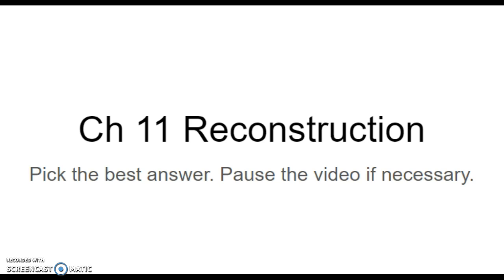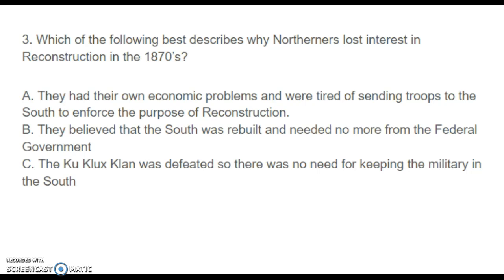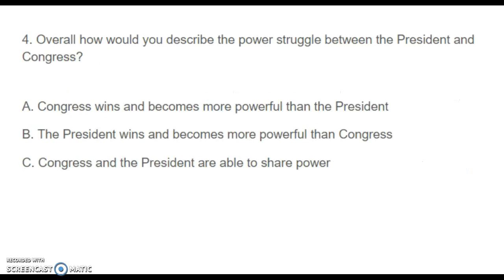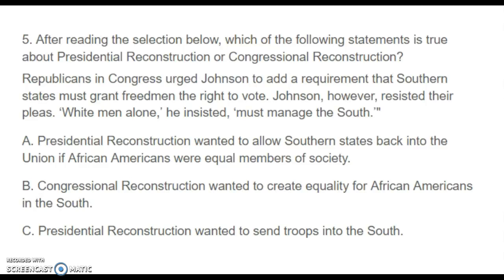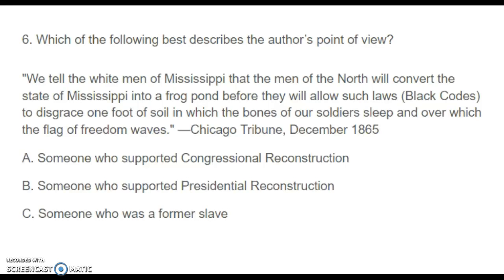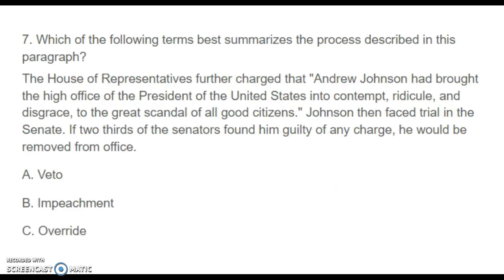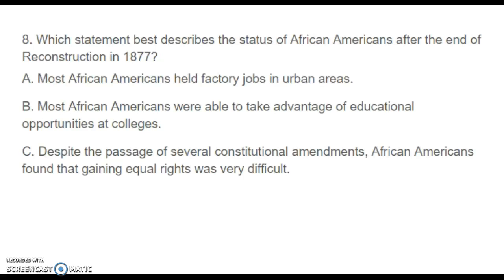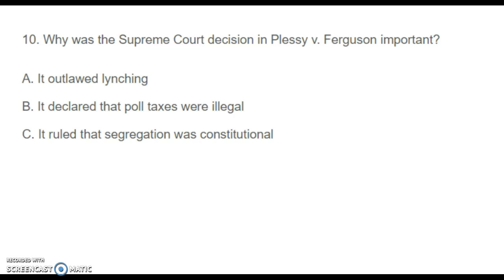Ch 11 Reconstruction MC Quiz